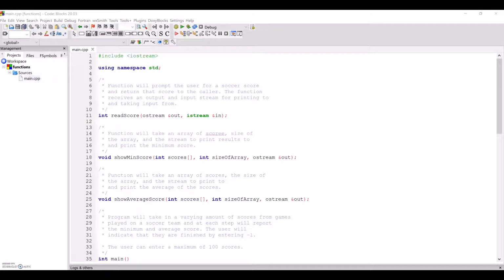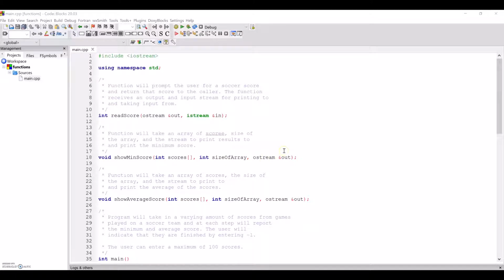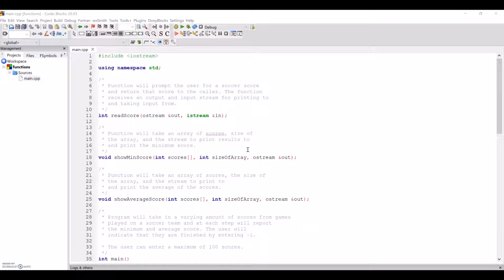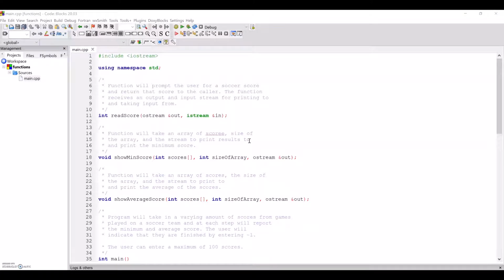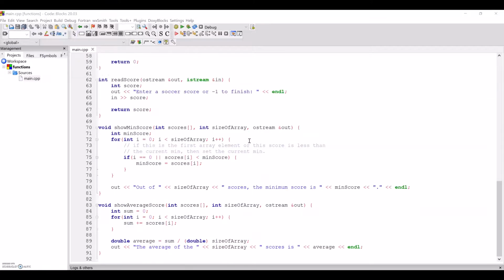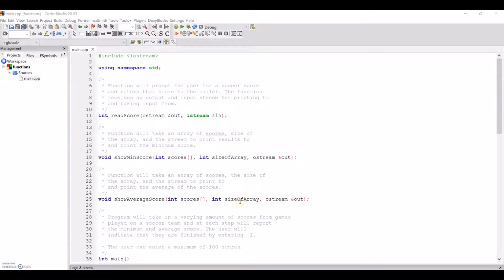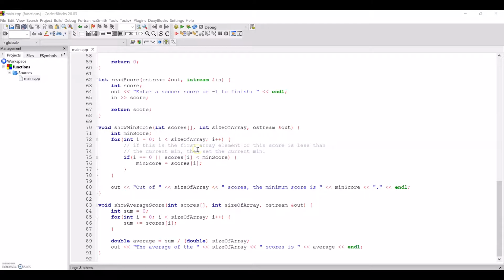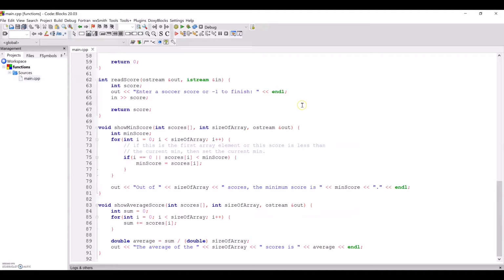Functions in C++ - Code Example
In this video, we will walk through a short code example of functions being used in C++.